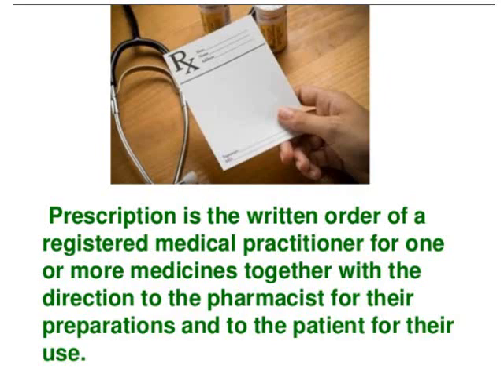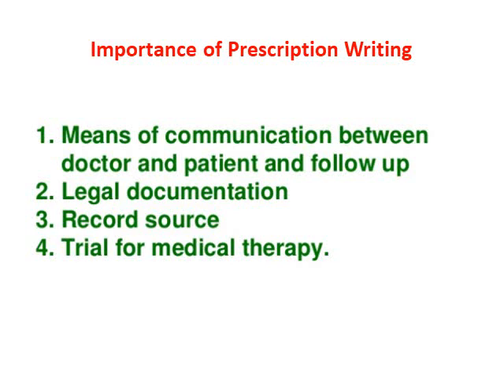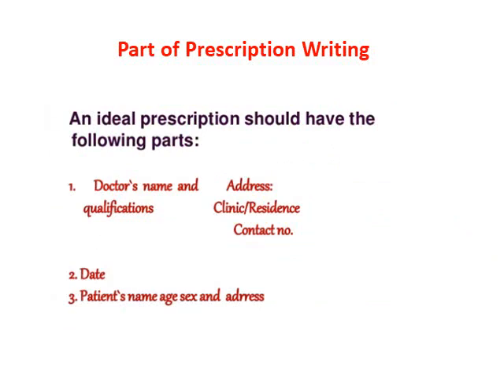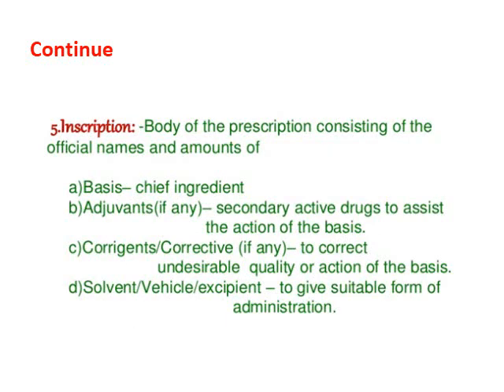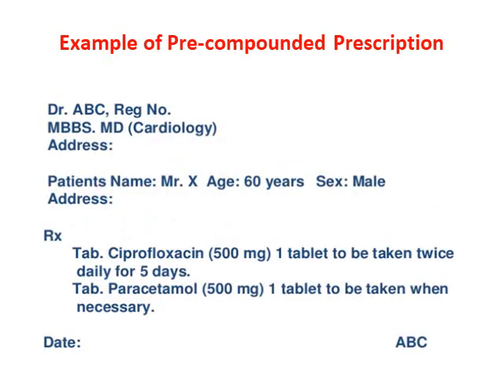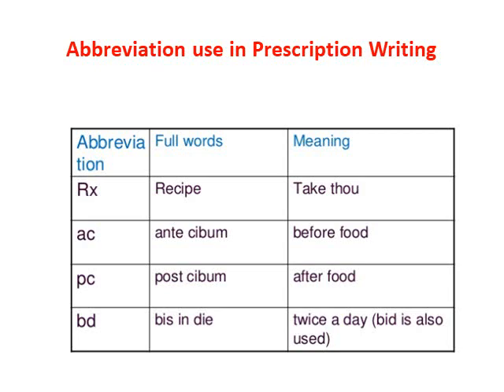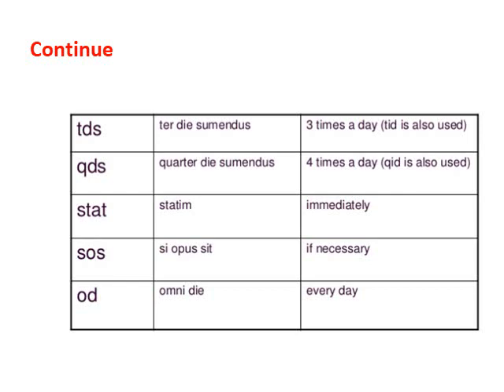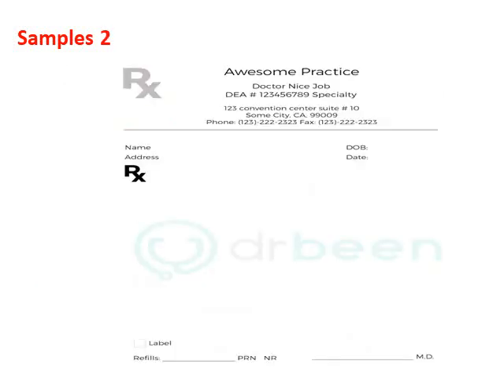course code PHRM 401 Practical Prescription Writing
Practical Prescription Writing  by Dr. Kamal Niaz